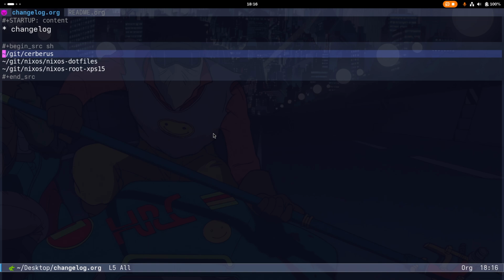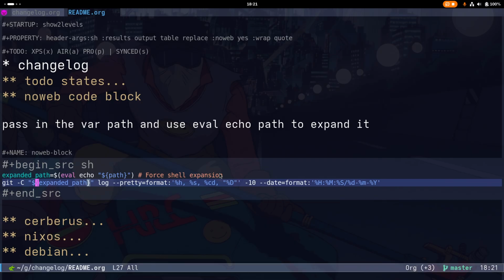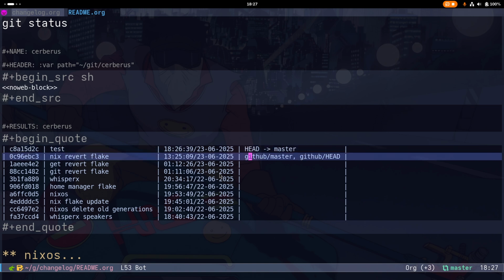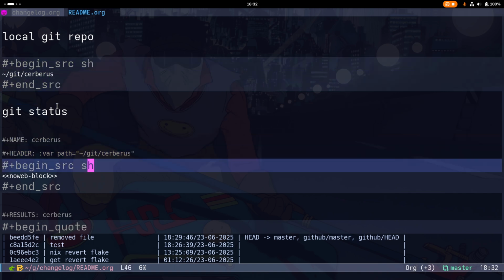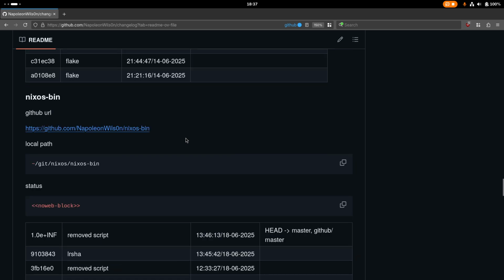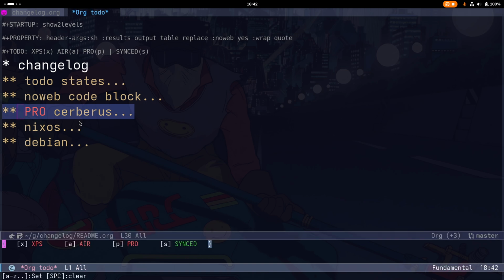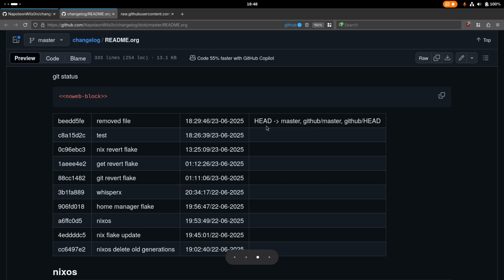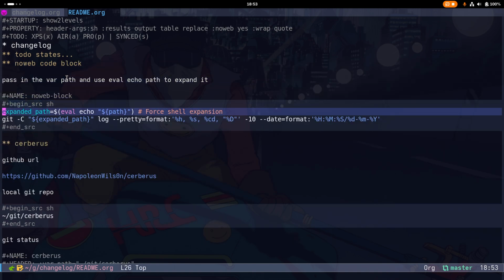Emacs org mode changelog for your github repositories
Using emacs org model with src blocks we will create a changelog for your github repositories, showing the git hash, commit message, time and date of the commit and the repository status

You can also set a todo status on the git repo in emacs to indicate the machine you have made the changes on,
so you know which other machines you need to pull the changes to, you can then add a todo entry showing you have pulled the changes to that machine

We with be using noweb to simplify the code and pass in variables for the local path to the git repo, from the src code block for each repo

And we will wrap the results in a quote block so they are rendered on github as well

show the git sha sum of local and remote git repositories